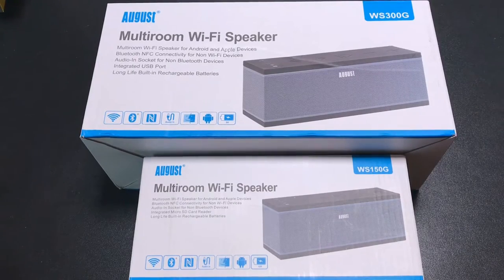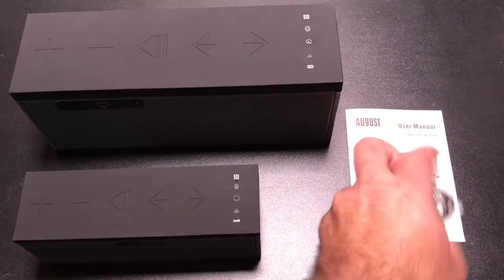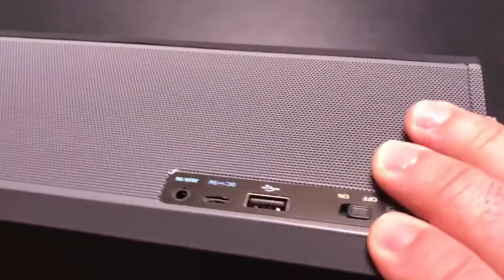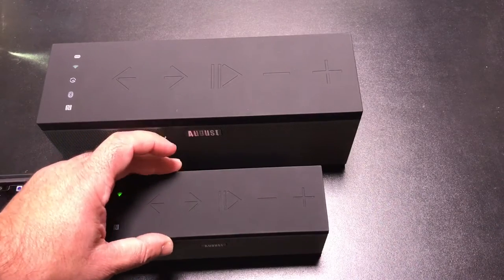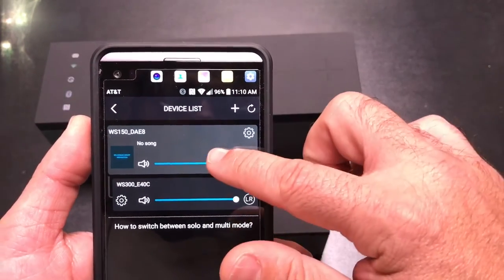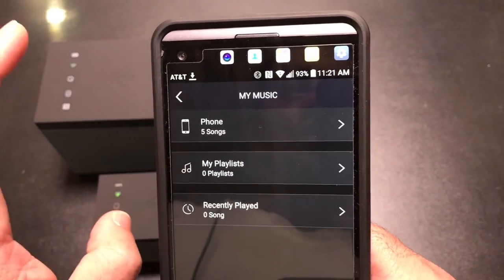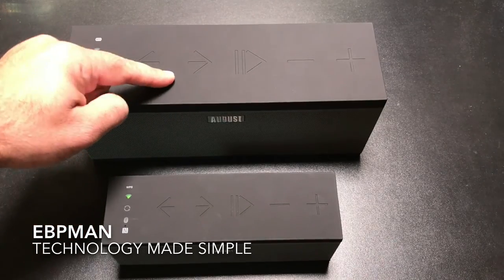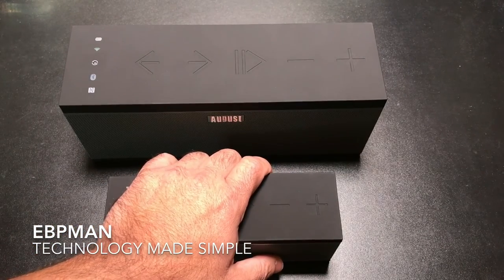WIFI MultiRoom Speakers from AUGUST WS150G & WS300G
Stream Crystal Clear Lossless Sound throughout your Home - Control individual or combined playlists and streaming services for multiple speakers from the iPhone or Android App,Create Awesome Stereo Sound - Assign left and right channels to separate speakers to create a wire-free stereo soundscape
Enjoy your own Music, the Best Streaming Services and Internet Radio - Spotify, Tidal, Tune In and iHeart Radio can all be streamed around your home
Link Multiple Speakers by Room or Control them Separately - Use your android or apple portable devices to set up August speaker groups and control what plays in each room
Use on the go with Airplay and Bluetooth - For portable use, a 14 hour Internal Battery allows you to take your sound wherever you go through 3.5mm Audio in, Bluetooth and Airplay